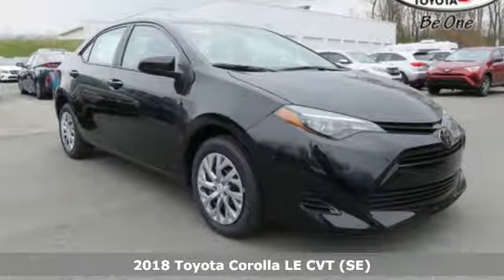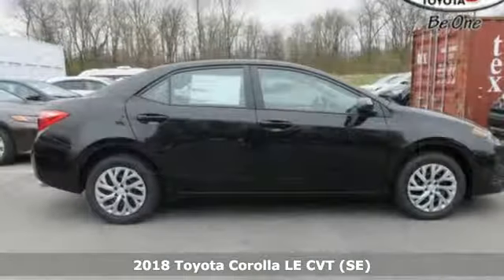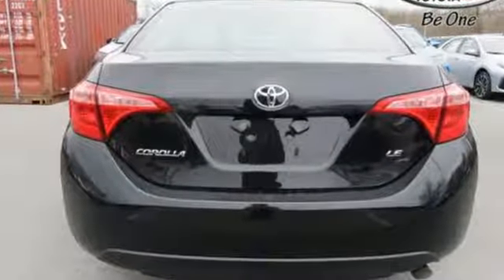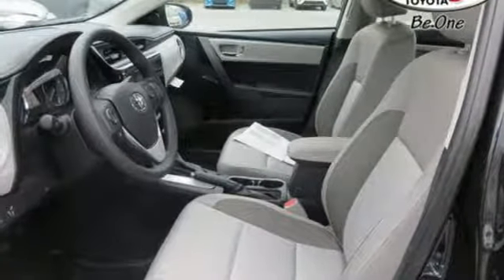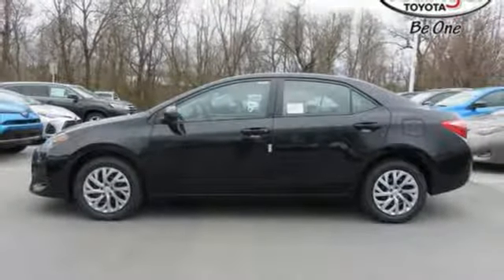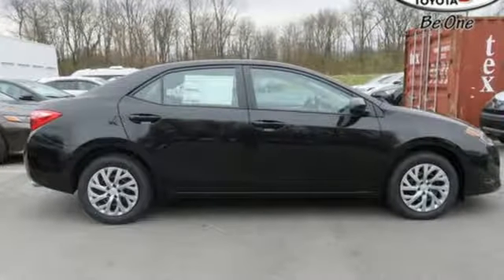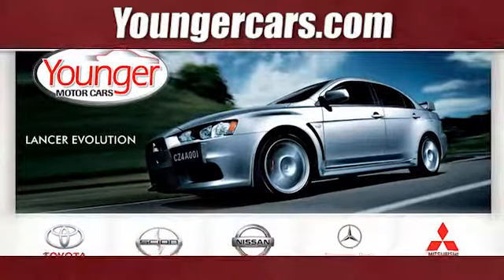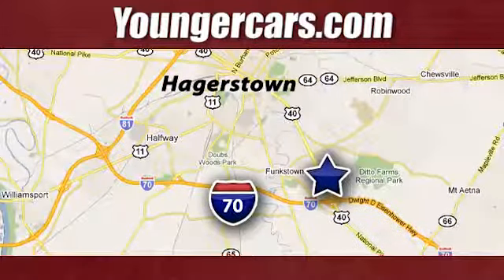New 2018 Toyota Corolla Frederick MD Hagerstown, WV V2756800 - SOLD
Year: 2018
Make: Toyota
Model: Corolla
Trim: LE
Engine: 4 Cyl. 1.8 L
Transmission: Variable
Color: Black Sand Pearl
Stock #: V2756800
VIN: 2T1BURHEXJC081677
The 2018 Toyota Corolla was designed for those who refuse to blend in. Corolla models feature an aggressively sporty front end, loaded with attituded that signals to all this this sedan is always up for some fun. Standard Bi-LED headlights set the stage for a stylish look, no matter the time. Designed for style and performance, these lights shine bright and use less energy compared to standard lights. Inside, the dashboard has been designed to enhance Corollaa€TMs upscale feel featuring premium materials and available contrast stitching. A 60/40 split allows you easily reconfigure the rear seats to extend trunk space. You wona€TMt miss a beat with the available Entune Audi Plus system, feature a 7in. high-resolution touch screen. Integrated Bluetooth technology lets you take calls from friends and stream your entire music library without ever needing to take your phone out of your pocket. Every Corolla is built with the Star Safety System, an advanced integration of active safety technologies designed to enhance traction, braking, and more.

Be One!

Address:
1945 Dual Highway